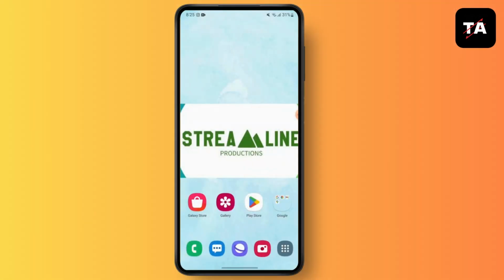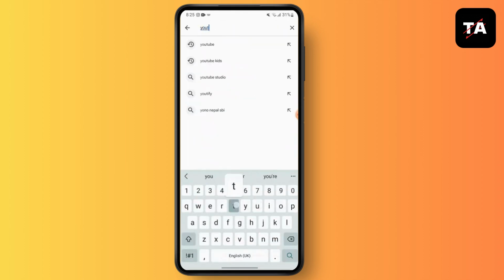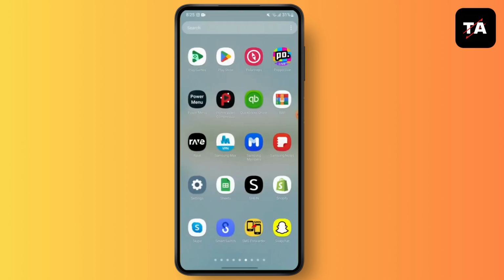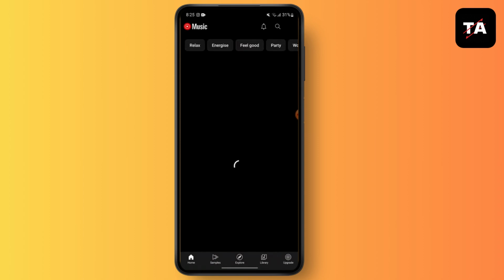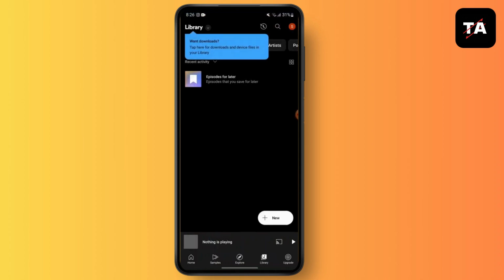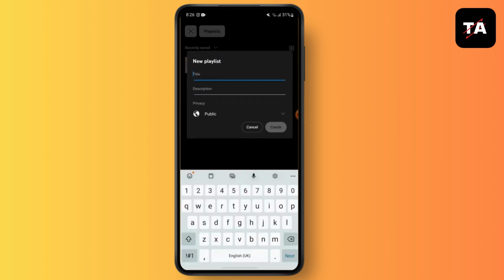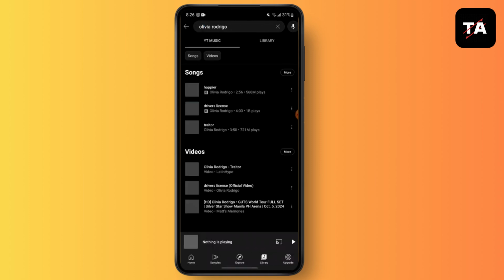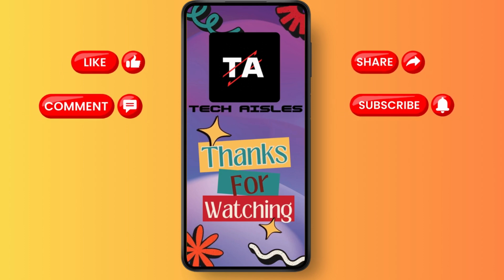How to Make a Free Playlist on Android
Title: How to Make a Free Playlist on Android

Description:

In this video, we’ll show you how to create a free playlist on your Android device, making it easy to organize and enjoy your favorite music and videos. Whether you're using a music app or video platform, we’ll guide you through the simple steps to set up your playlist for free.

Steps Covered:

Open Your Music or Video App:
Start by launching your preferred music or video app on your Android device.

Navigate to Playlist Creation:
Learn how to find the option to create a new playlist in the app.

Follow along as we show you how to search for and add your favorite content to the playlist.

Understand how to give your playlist a name and save it for easy access.

Learn how to find and make changes to your playlist anytime.

Additional Tips:

Discover free apps that allow you to create and share playlists.
Tips for organizing your playlists for easy navigation.